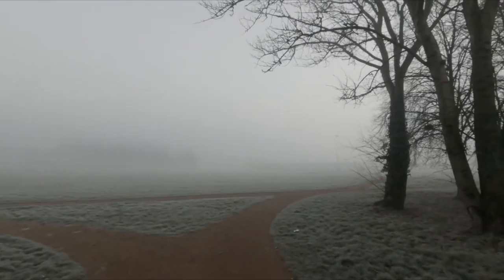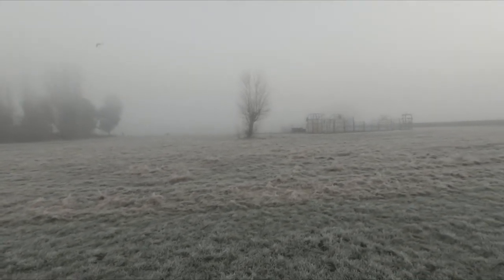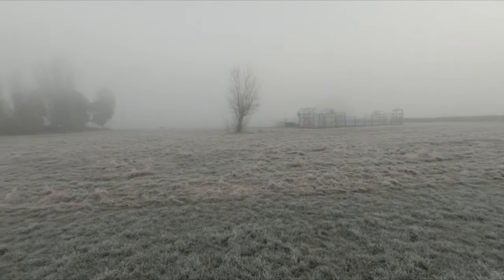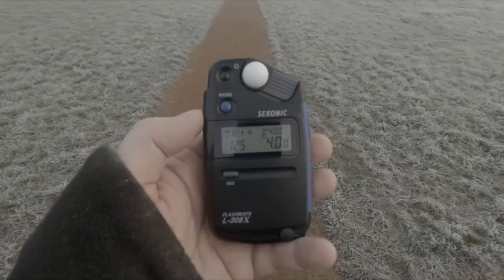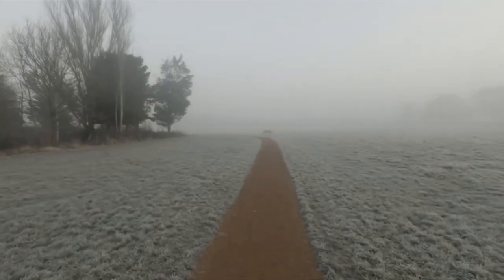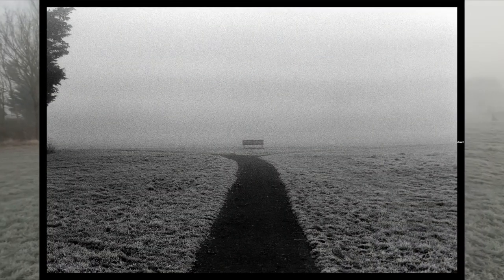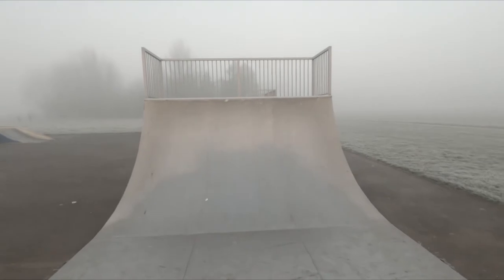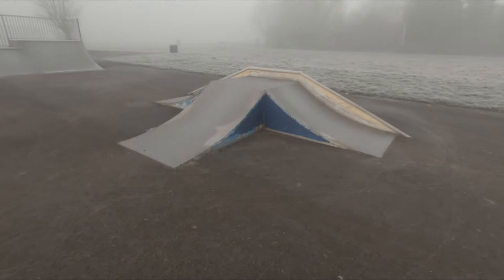Hp5 Plus Bracket Using Shutter Foggy Morning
Here i use shutter speed to bracket shots based of the in built cameras light meter.

2 rolls of Ilford HP+ 400 shot at ISO 400

Initial meter reading changing aperture to give what the camera says is 1/125, any slower with a 50mm lens is dodgy for me.

Then bracket 1 stop either side 1/60 and 1/250 to see if this gives better results in the foggy mornings.

This is also my first "Walk about" video using a GoPro.

Let me now what you think and if you have any tips please do share in the comments below.

I wish you well
DC